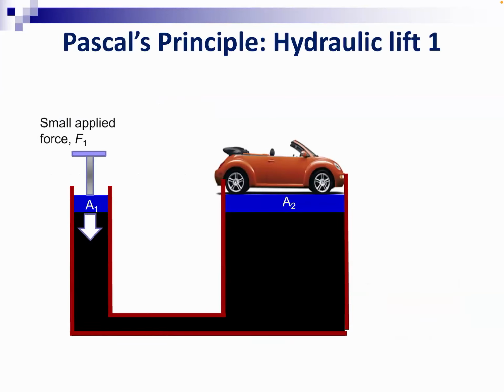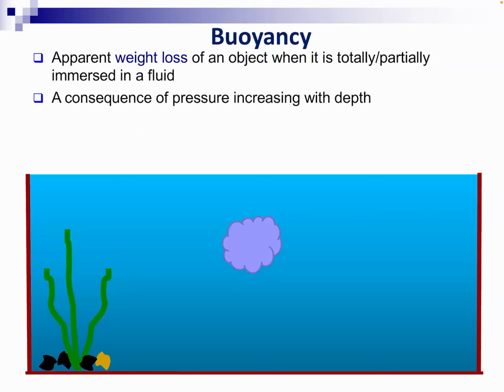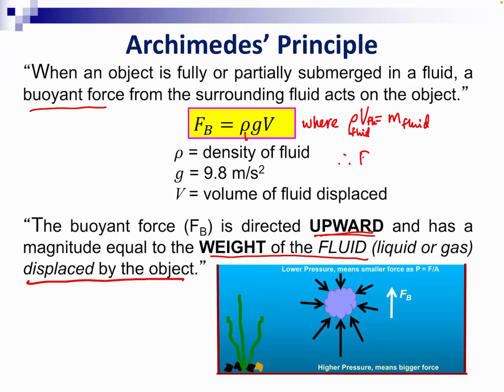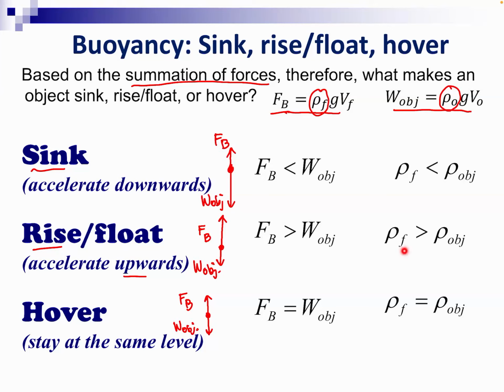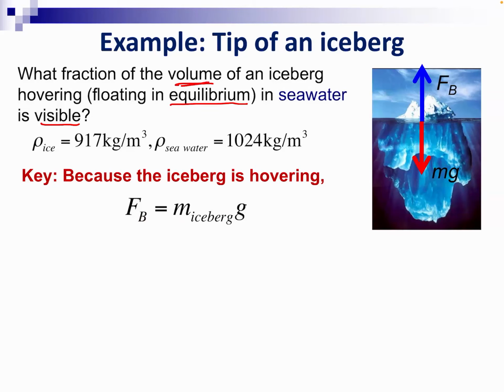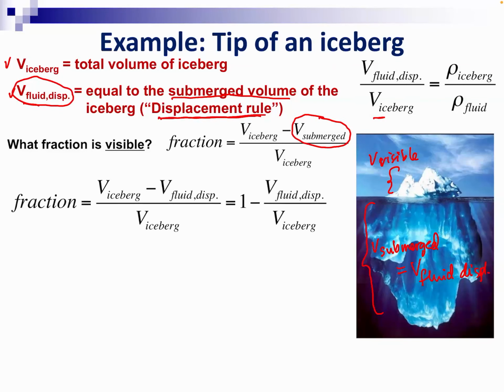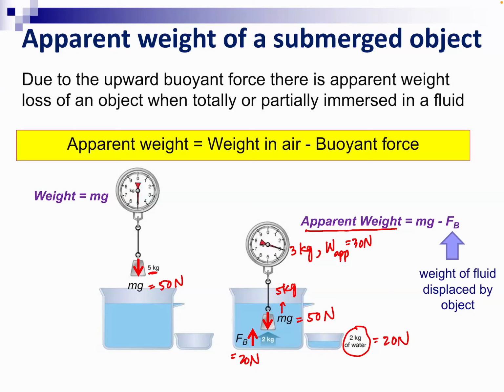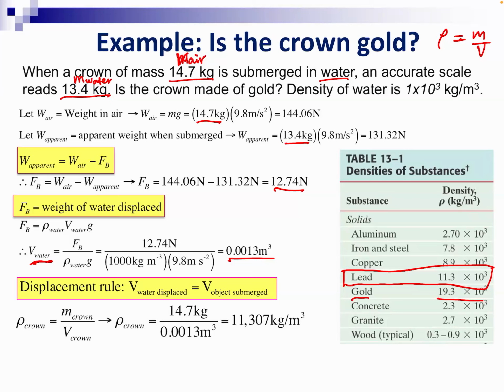124104 L23 Hydraulics and Buoyancy